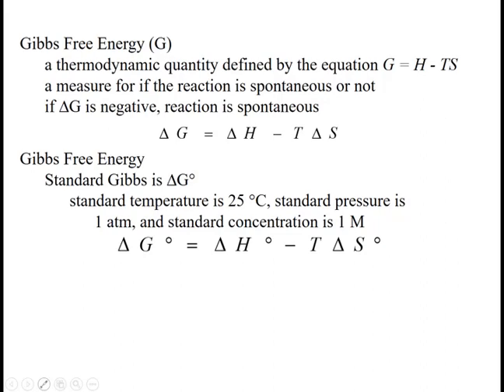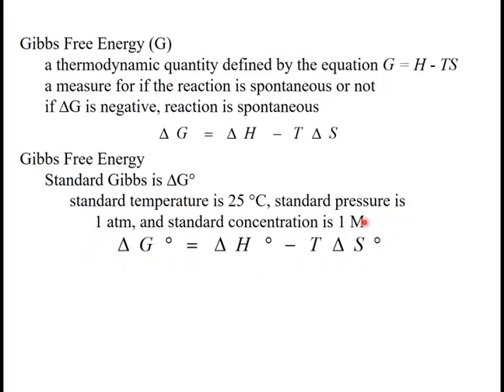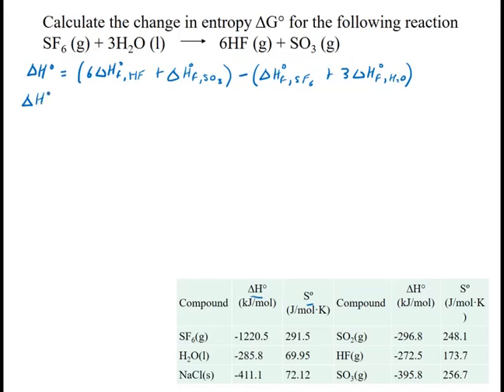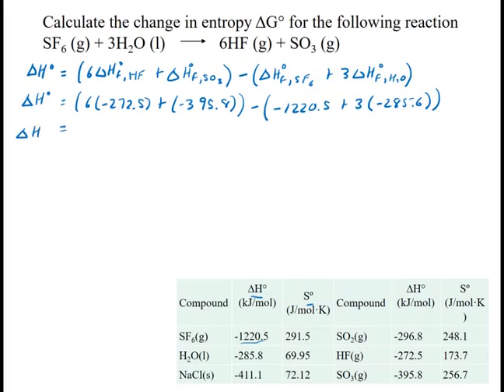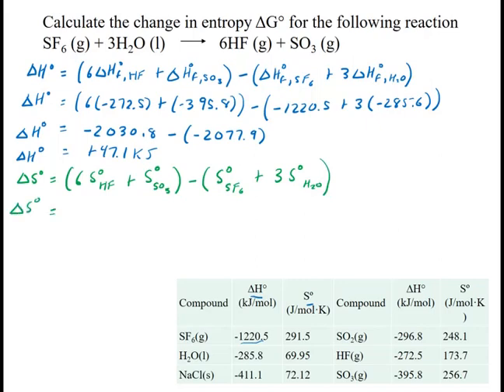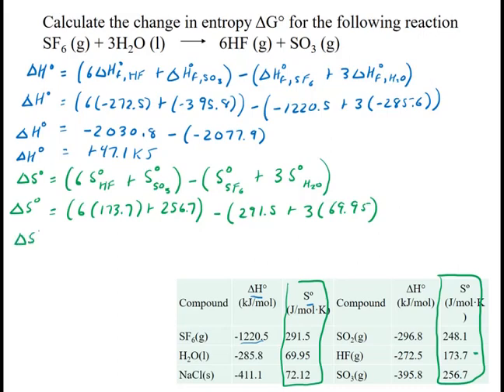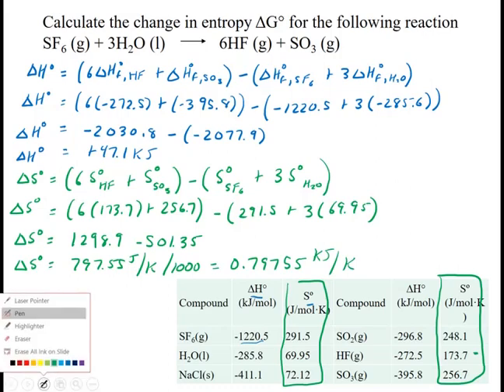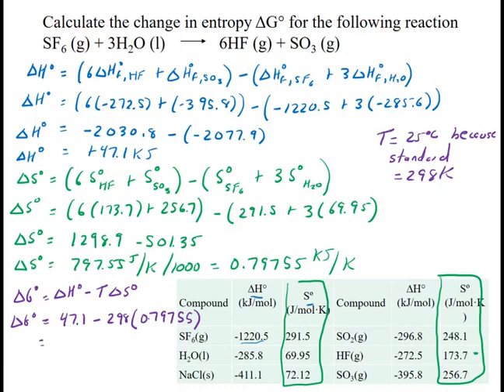18.4 Free Energy and Spontaneity Part 1